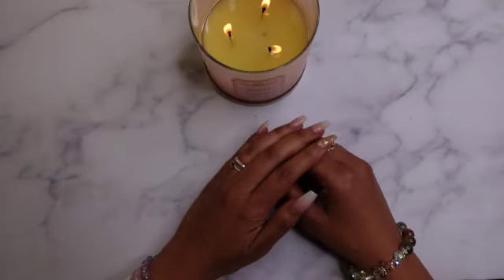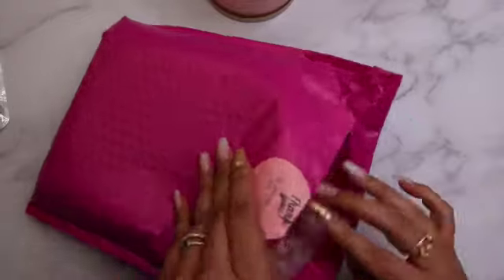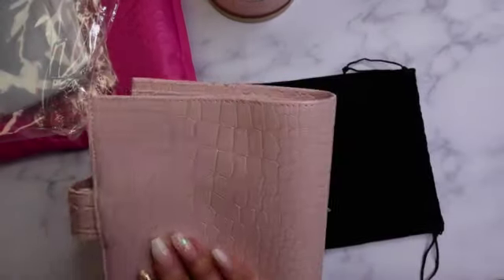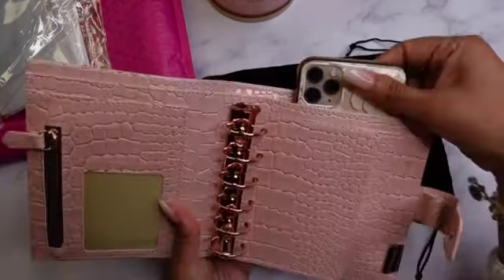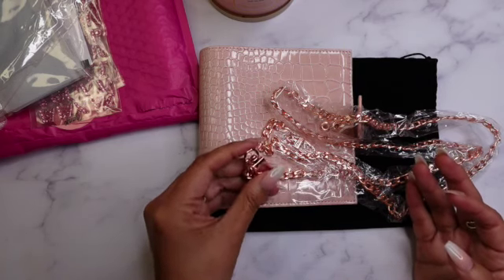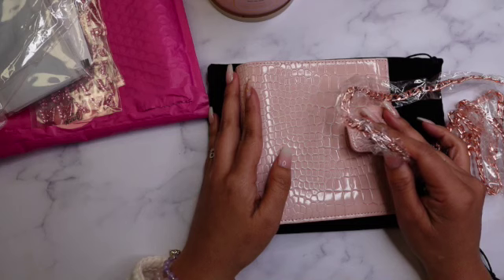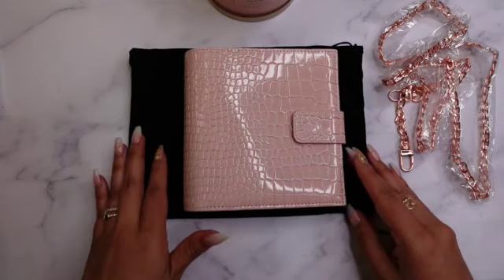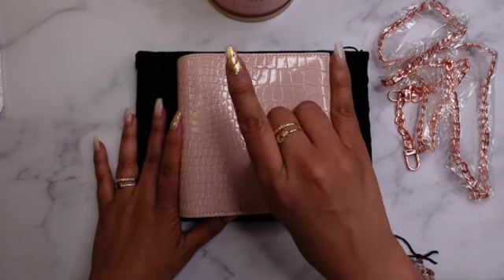HAUL FROM PINKxBUDGETZ! | LUXE WALLET REVIEW! | FINALLY - A CUTE CASH ENVELOPE WALLET!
In today's very special video, I review the PinkxBudgetz cash stuffing and cash envelope luxe wallet, provide a sneek peak on my recent Apsara Jewelry purchase.  MY PRAYERS WERE ANSWERED!  FINALLY!  AN AESTHETICALLY PLEASING CASH ENVELOPE WALLET!

Hi, I'm Missy!  Nice to meet you!

This channel is all about the Cash Stuffing Envelopes 2022 journey with the Envelope, Esq (Me!).  Watch a lawyer attempt to do basic math!

A little about me:

I'm a lawyer that loves Dave Ramsey, Cash Envelope Stuffing, Sinking Funds, zero-based budgeting and learning to be responsible about my saving and spending.